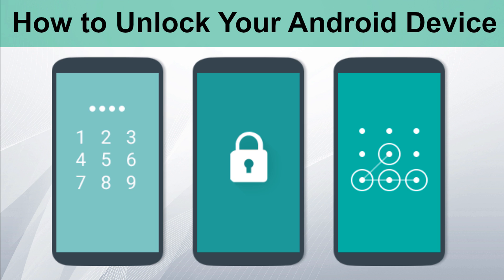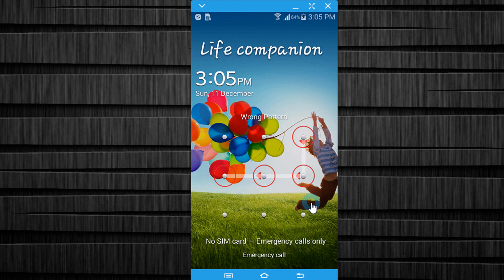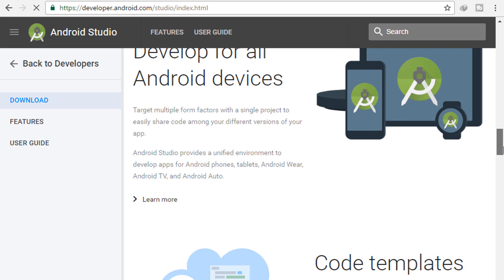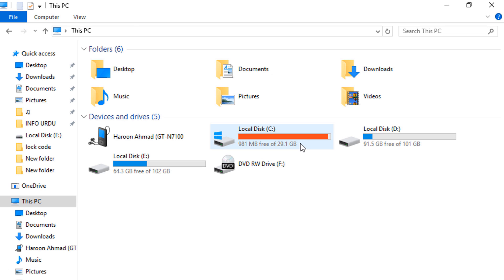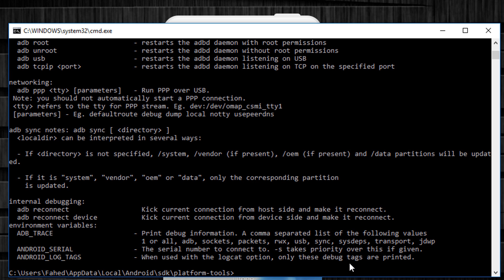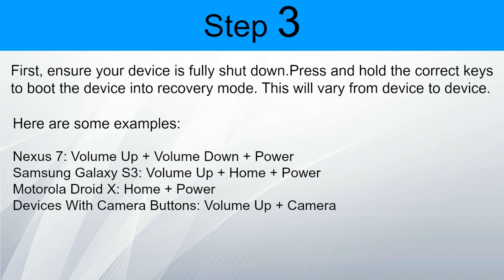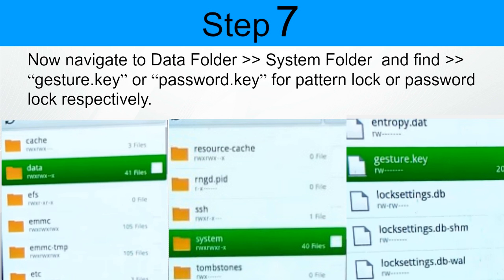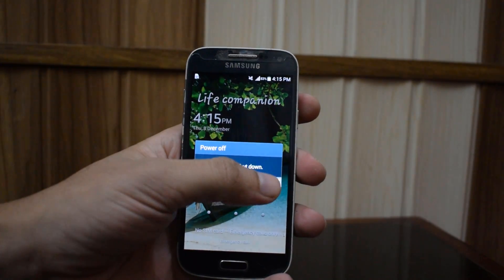How to Unlock Android Pattern or Pin Lock without losing data in 2023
How to unlock pattern lock or pin code on android without losing data 2023.
how to unlock android phone pattern lock without factory reset. Unlock Pattern Without losing Data: If you have locked out of the Android phone with pattern or Pin code, then simply follow the tutorial.
2nd method link:
Android SDK tool:

Commands:
put these commands:-

Code to Reset Pattern:
ADB SHELL RM /DATA/SYSTEM/GESTURE.KEY

Code To Reset PIN Password:
ADB SHELL RM /DATA/SYSTEM/PASSWORD.KEY

Things Required
Aroma File Manager
Custom Recovery installed

This tutorial addresses the following issues:
How to Unlock Android Pattern or Pin Lock without losing data 2023
how to unlock android pattern lock without internet connection without losing data
how to unlock pattern lock without internet
how to unlock android phone password without losing data
how to unlock android phone after too many pattern attempts without factory reset
how to unlock android pattern lock if forgotten
how to unlock pattern lock on android
how to unlock android phone password
how to hard reset android phone